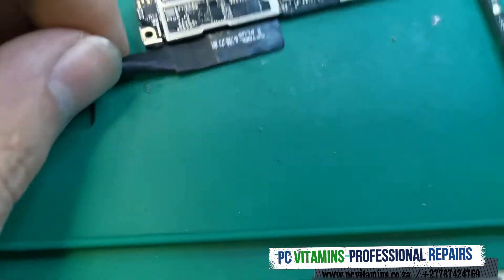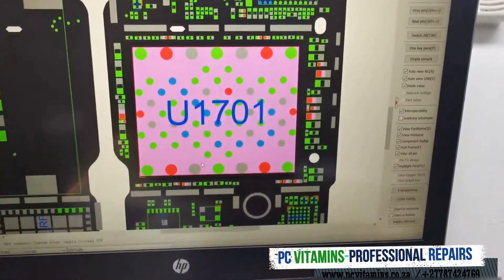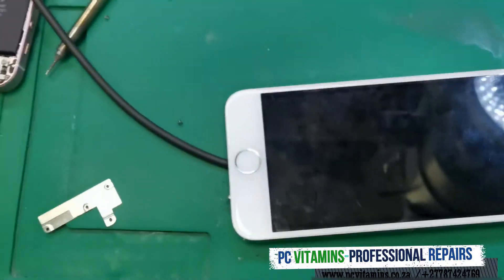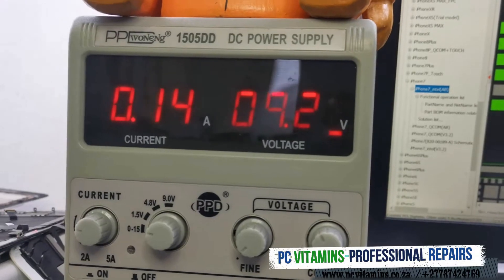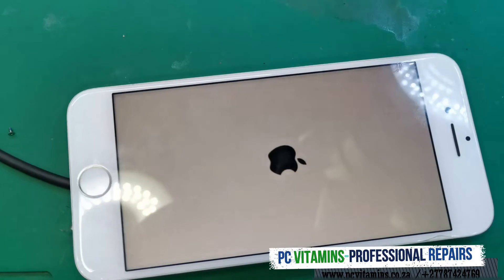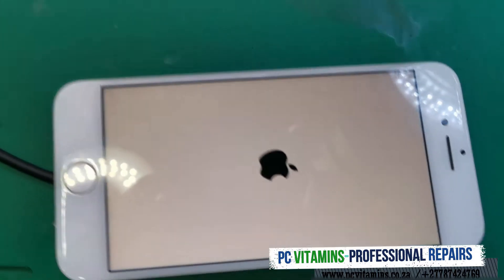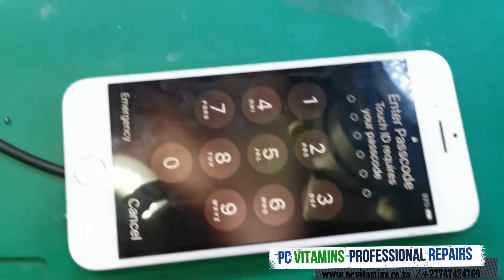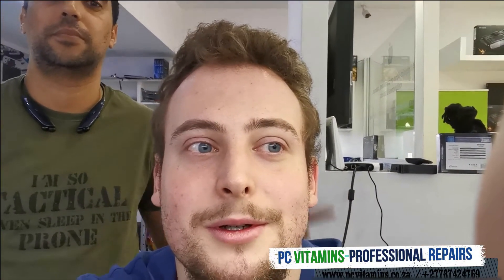iPhone 7 Dead /No Power. Short on PP1V8 Line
In this video PC Vitamins fixes a issue that the phon ehad high current consumption , The phone was completely dead , The short was on PP1V8 like , 3 caps were short. This is a basic repair

Donations are always welcome to keep trying to make good youtube content

Visit us at Eastgate Shopping Centre Shop U169. Johannesburg South Africa .
Mail in repairs also Welcome
We specialise in iPhone motherboard repairs , Macbooks , Pc repairs, We assist B2b clients,